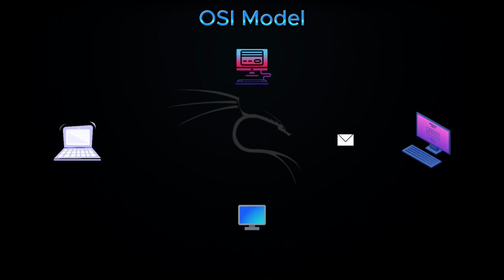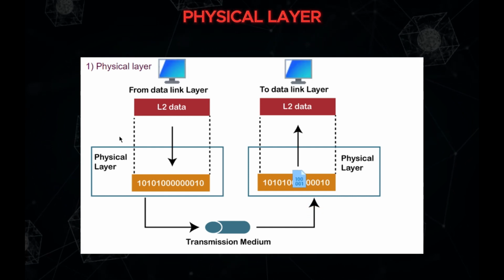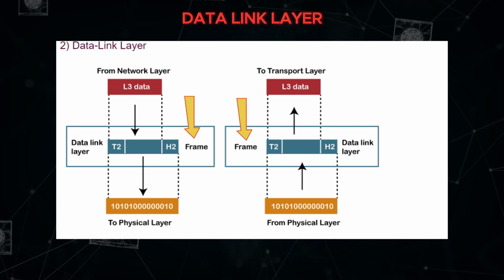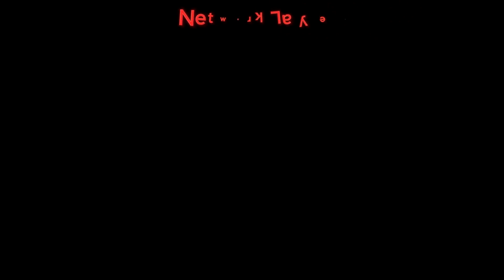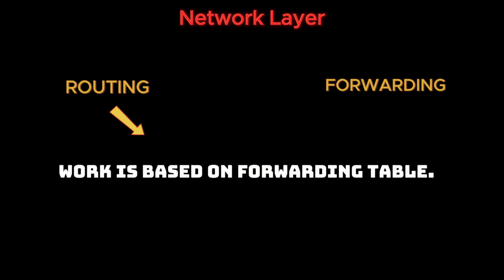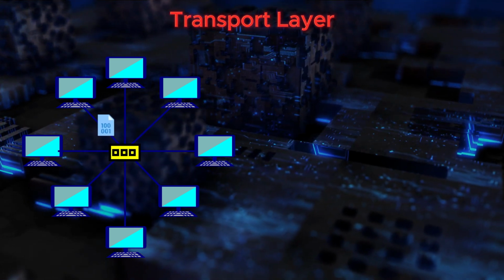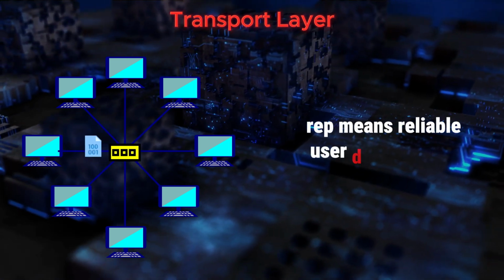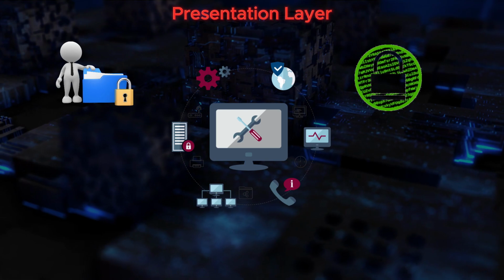OSI Model part 1 | Networking | lecture 02